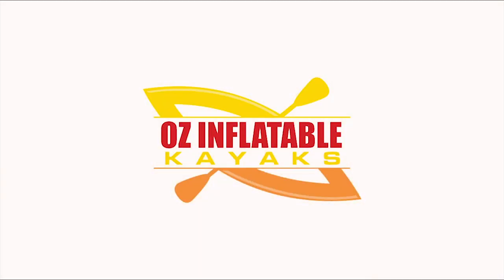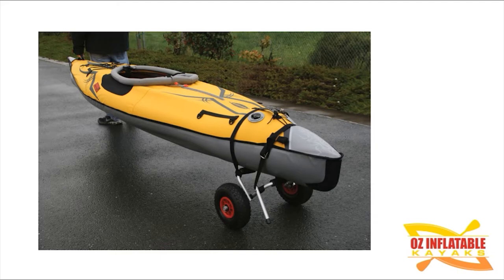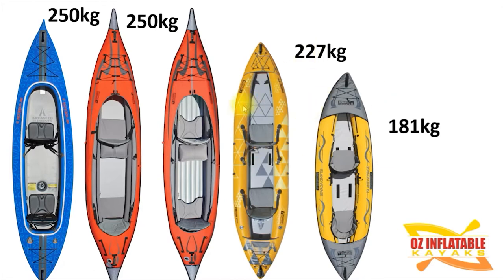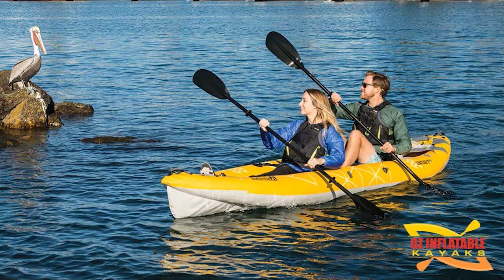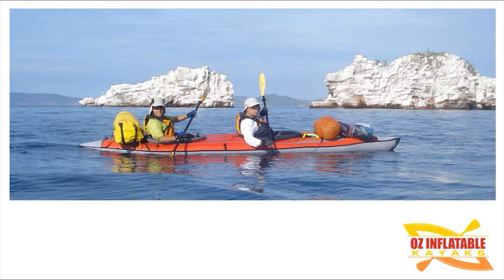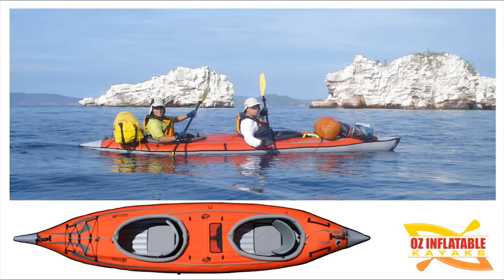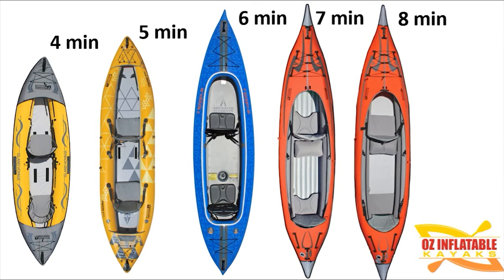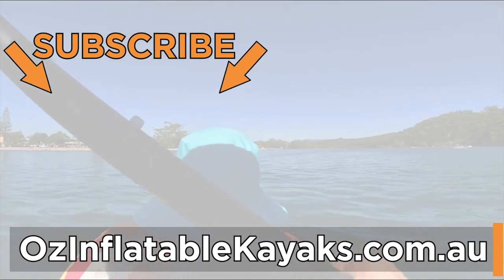Which Tandem Inflatable Kayak Should I Get? | Advanced Elements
If you are trying to understand which tandem inflatable kayak you should get, this video will go through all the points you need to consider, step-by-step.